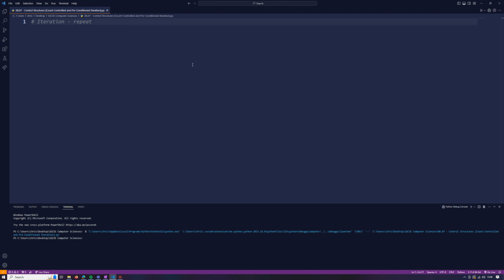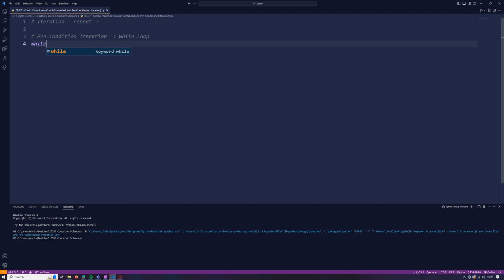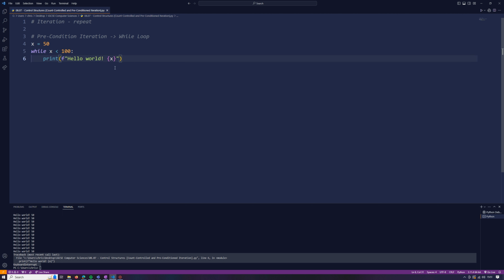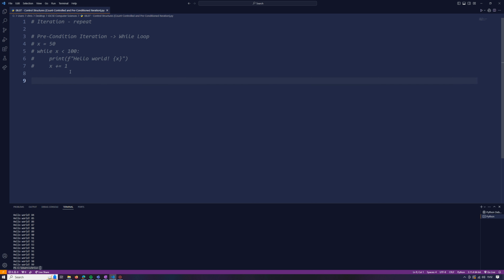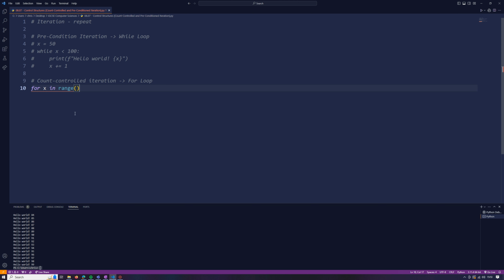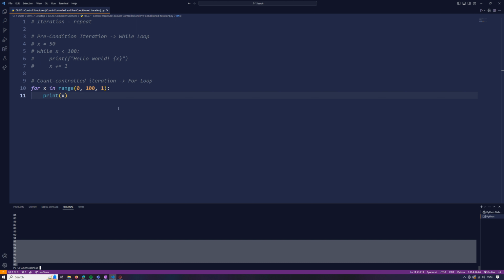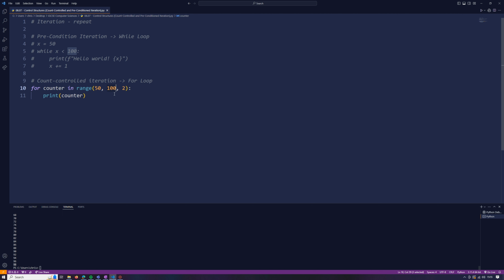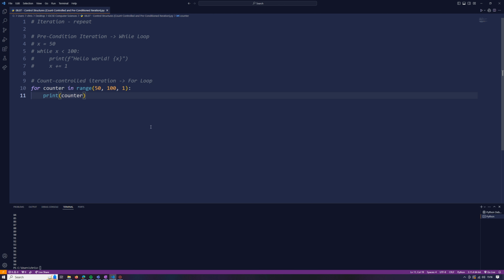08.07 / 04.01.07: Control Structures [Count-Controlled and Pre-Condition Iteration]